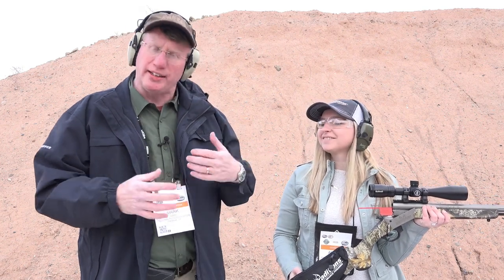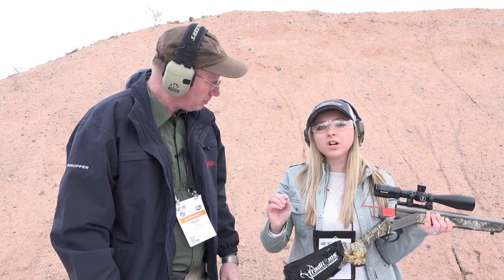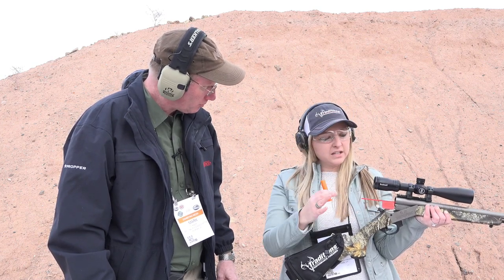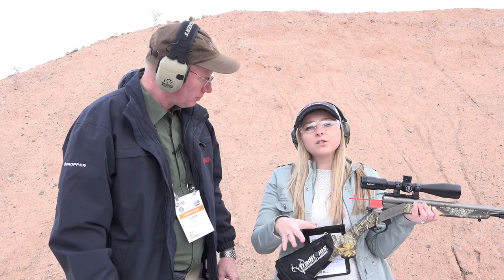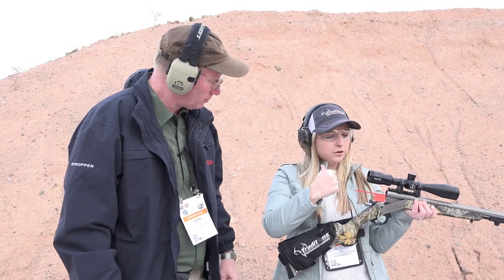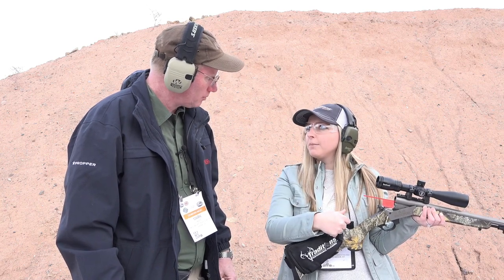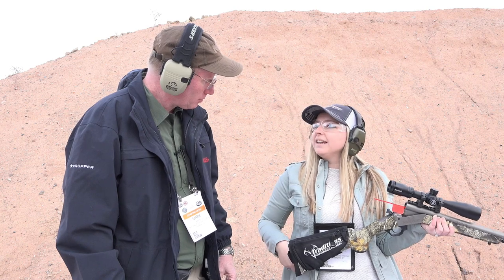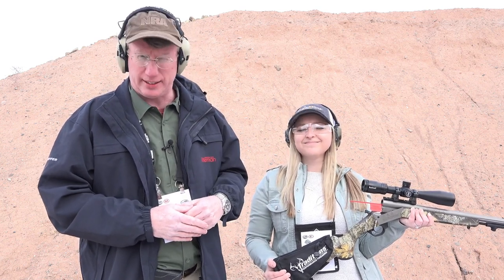SHOT Show 2020: Traditions NitroFire Muzzleloader and Federal FireStick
It isn't often that the firearm industry sees true innovation, particularly in the realm of muzzleloaders. Muzzleloading firearms have history that stretches back centuries, and the process for loading them has always been the same: load your loose powder before your projectile. With the new Traditions NitroFire muzzleloader and the Federal Premium FireStick, all that changes.

Watch the American Rifleman First Look video above for more details.